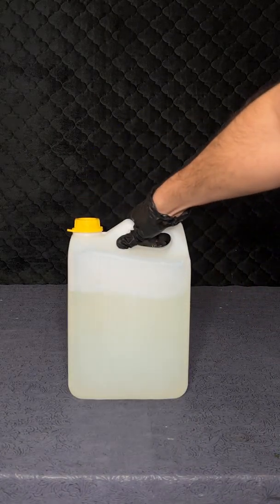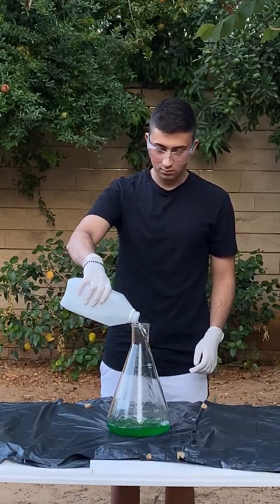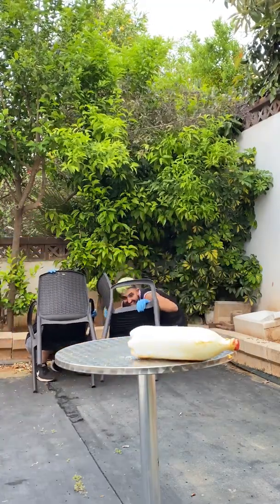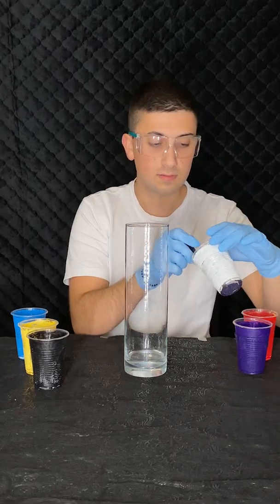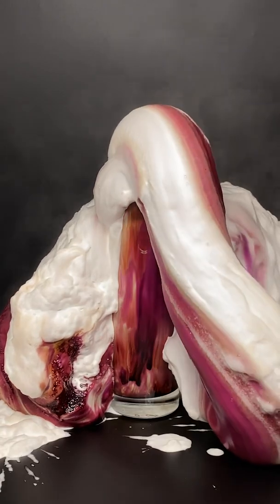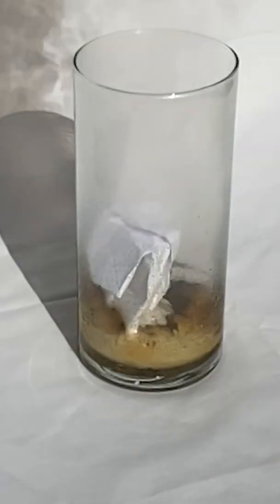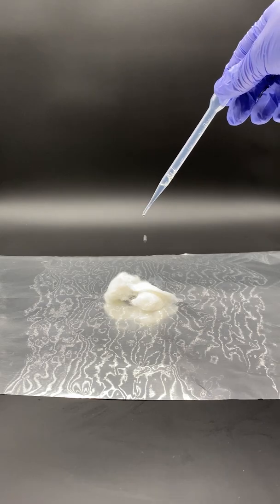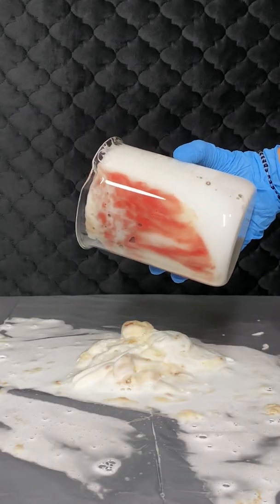My Blood vs Hydrogen Peroxide (I made a mistake?)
!A few of the things hydrogen peroxide is capable of doing